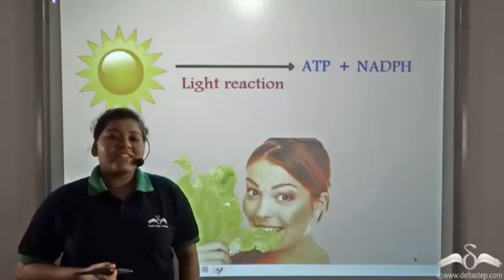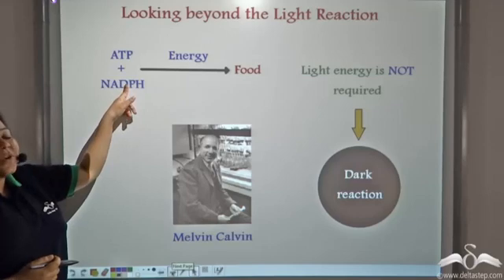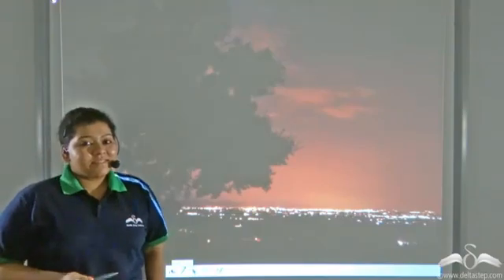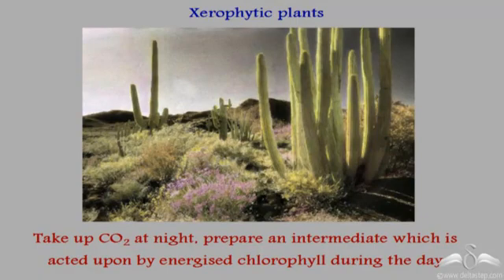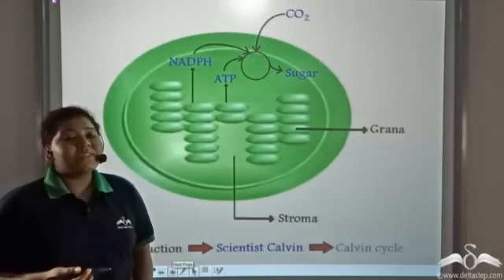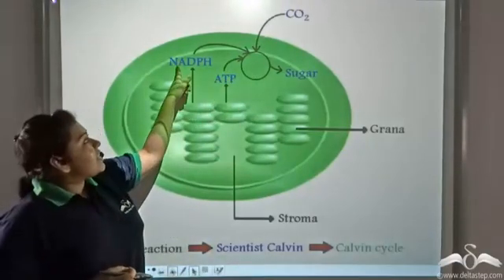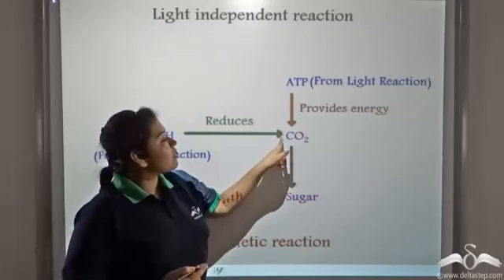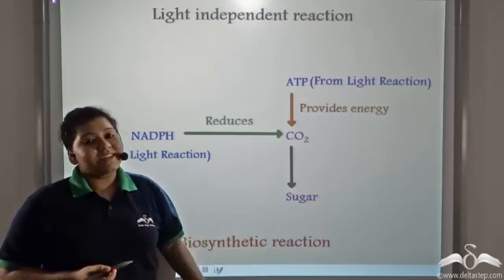Light Independent Reaction